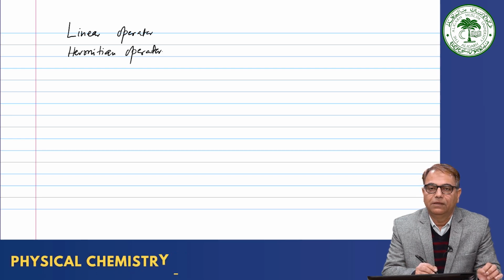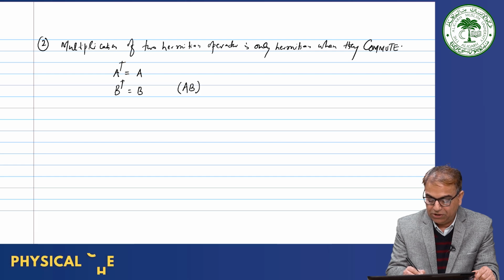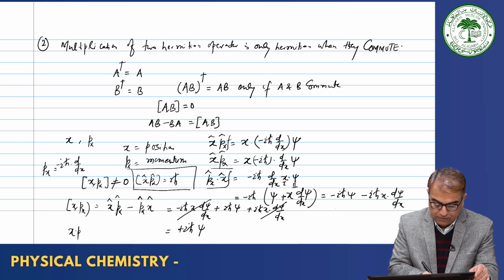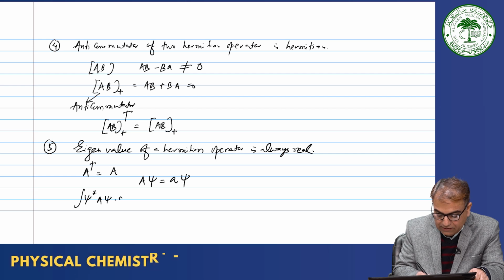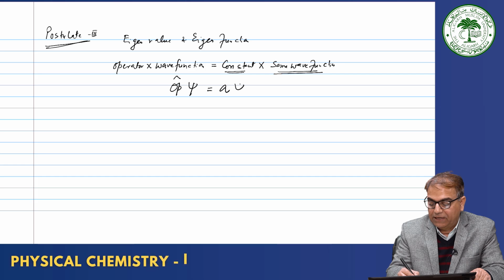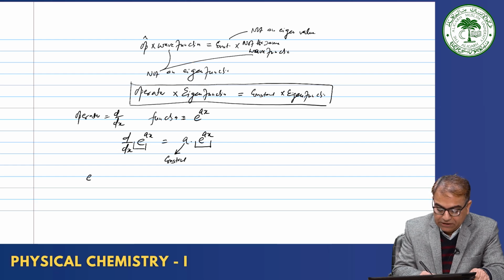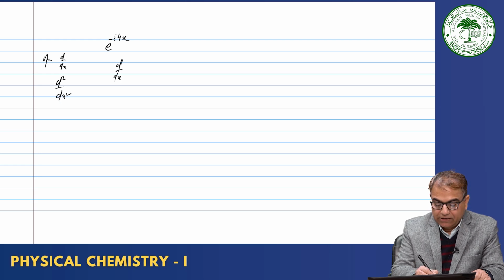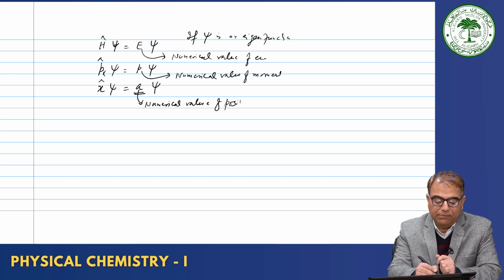EIGENFUNCTION AND EIGENVALUE EIGENFUNCTION AND EIGENVALUE